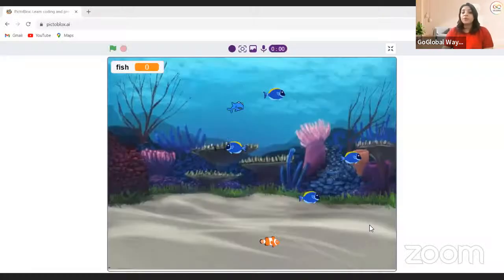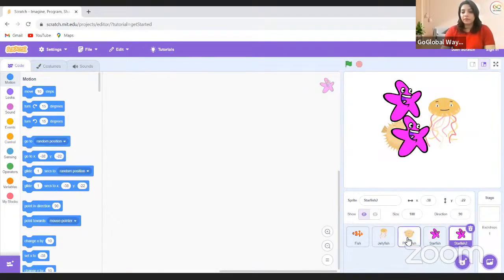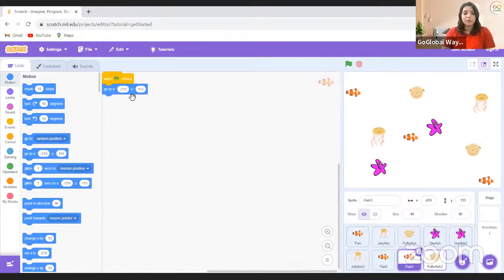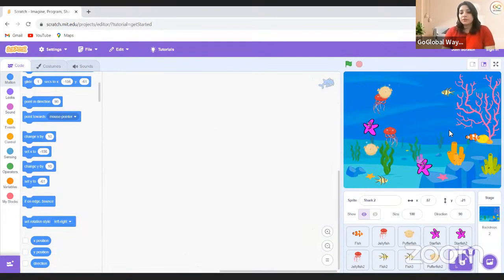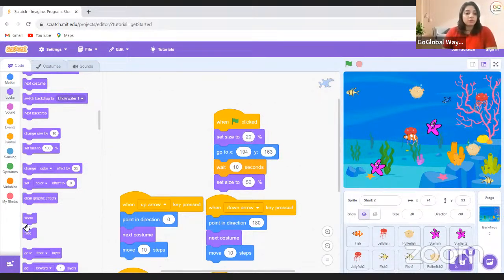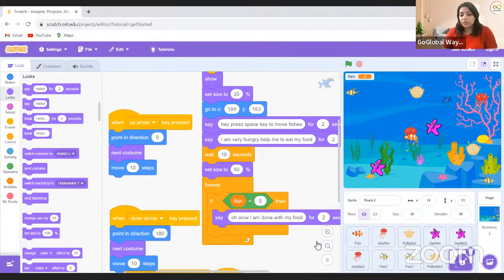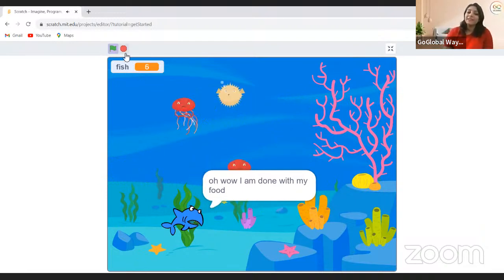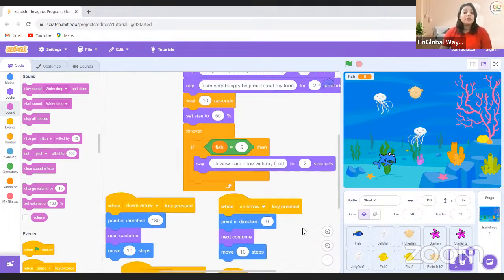Shark hunt game in Scratch | Game Development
🌊 Dive into the depths of Scratch game development with our exciting Shark Hunt game! 🦈 Join us as we embark on an underwater adventure where you'll learn how to create your very own interactive and challenging game in Scratch.

🎮 In this live session, we'll guide you through the step-by-step process of building a captivating shark hunt game. You'll discover how to code the movements of the hungry sharks, design a stunning underwater world, and implement gameplay mechanics that will keep players on the edge of their seats.

Whether you're a beginner looking to explore Scratch or an experienced coder seeking inspiration, this video is perfect for you. Get ready to unleash your creativity and coding skills to create an oceanic masterpiece!

👉Date - 30 September
👉Time - 06:30PM